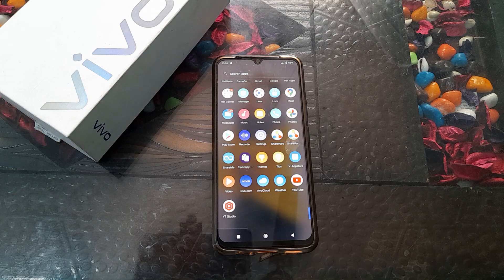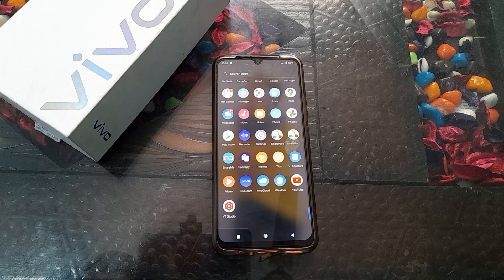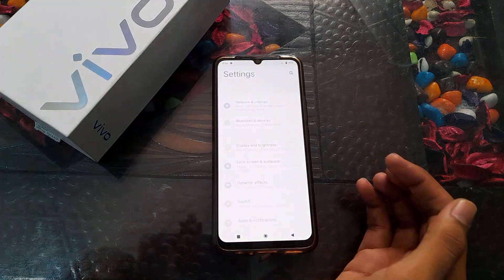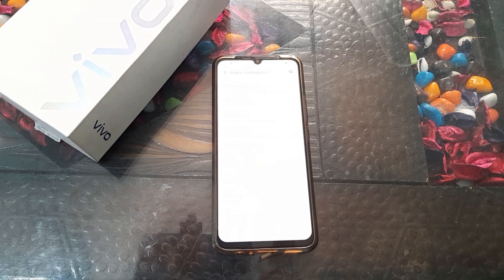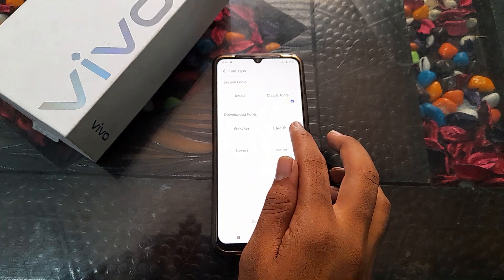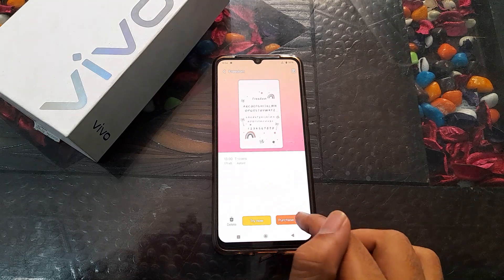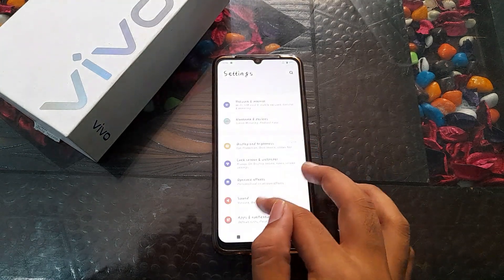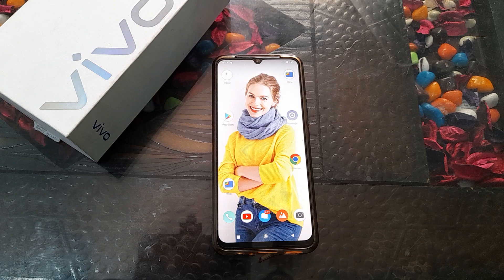How to change Fonts style in vivoT1 44w phone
How to change Font style in vivo y33s phone phone |
How can you change font style in vivo v15 pro phone |
How to use fonts style setting in vivo phone |
Font style ko kaise change karte hain vivo y20 mobile mein |
Font style ko kaise change kare vivo y73 phone mein |
Font style setting in vivo mobile's |